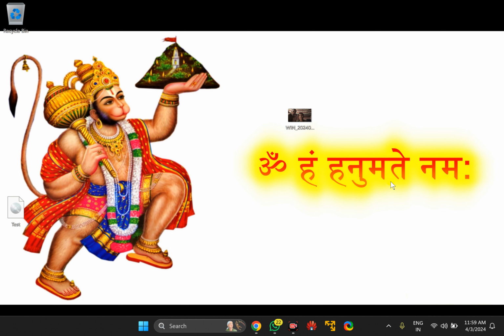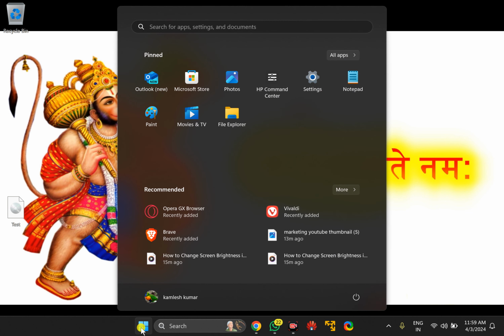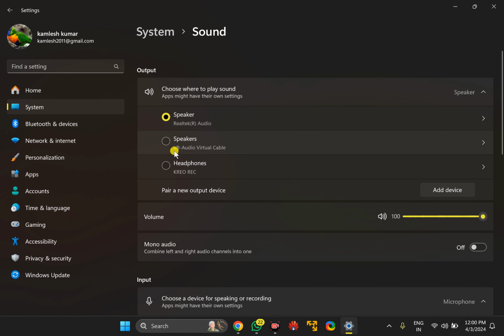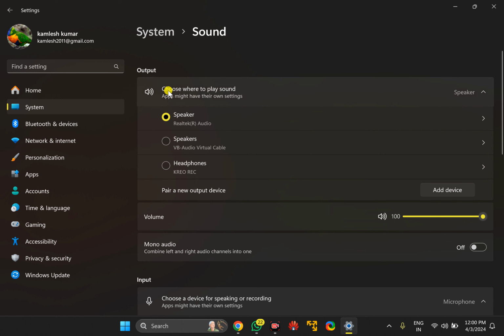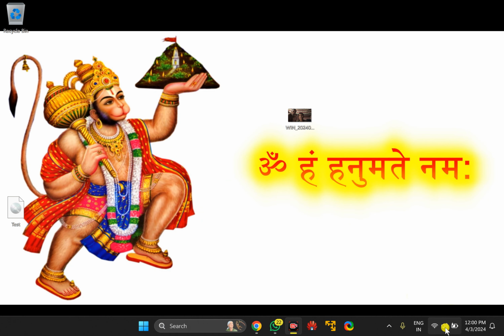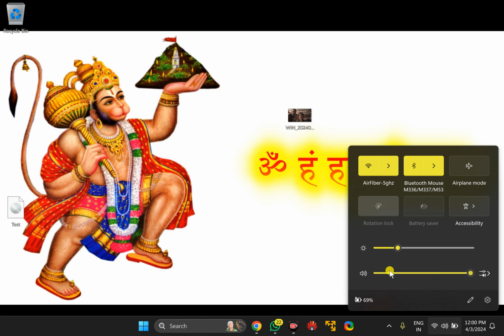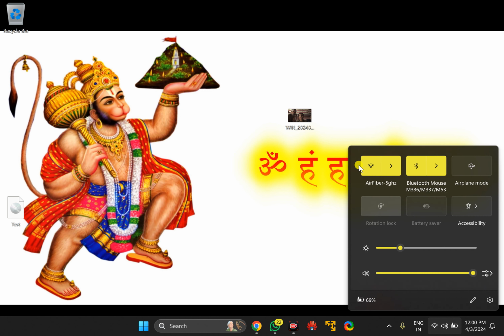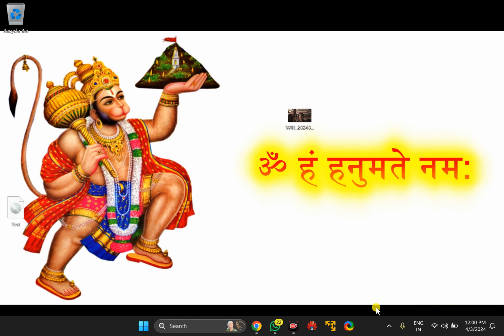How to Increase or Decrease (Adjust) Sound Volume in Windows 11 | GearUpWindows Tutorial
Title: "Mastering Windows 11 Sound: Adjust Volume like a Pro! | GearUpWindows Tutorial"

Description:
Welcome to GearUpWindows! In this comprehensive tutorial, we'll guide you through the steps to effortlessly adjust sound volume on your Windows 11 system. Whether you need to crank up the volume for an epic gaming session or tone it down for a quiet evening of work, we've got you covered.

🔊 Boost productivity or immerse yourself in your favorite tunes with our step-by-step instructions on increasing or decreasing sound volume in Windows 11. From adjusting system-wide volume settings to fine-tuning individual app volumes, we'll show you the ins and outs of managing audio levels like a pro.

🎧 No more fumbling around trying to find the right controls – our easy-to-follow tutorial will make you a sound volume expert in no time. Join us as we explore the built-in tools and shortcuts that Windows 11 offers to tailor your audio experience to perfection.

🔔 Don't miss out on our expert tips and tricks for optimizing sound volume in Windows 11! Let's gear up your Windows experience together! 🚀